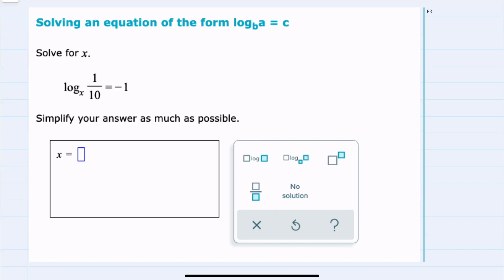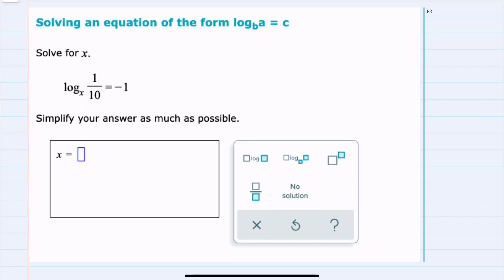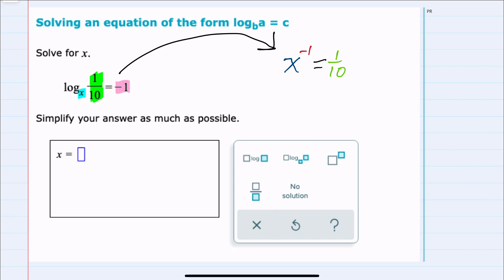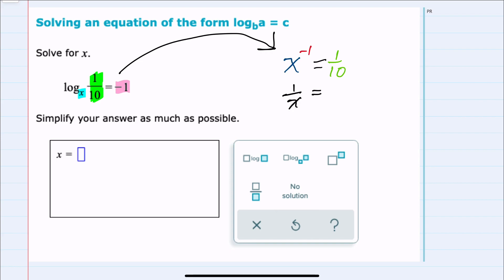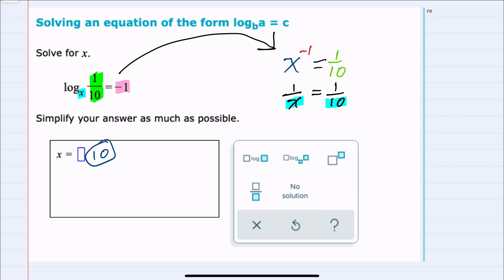ALEKS | Solving an equation of the form log b a = c